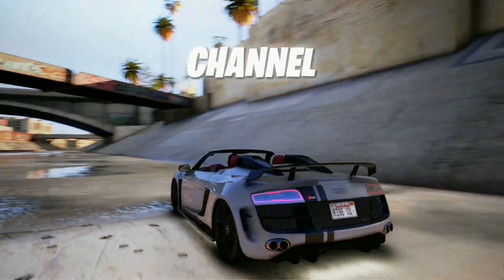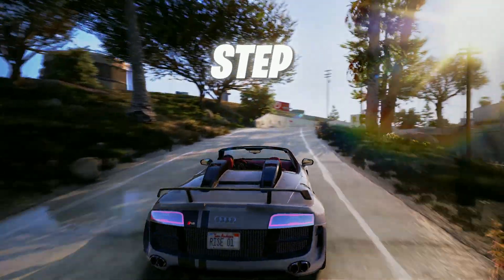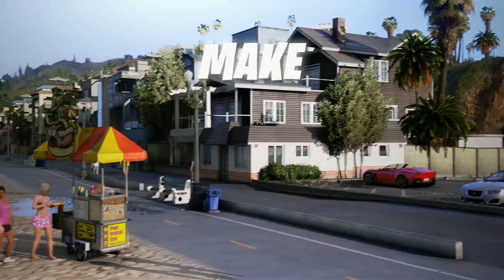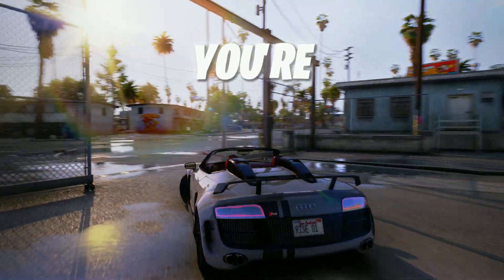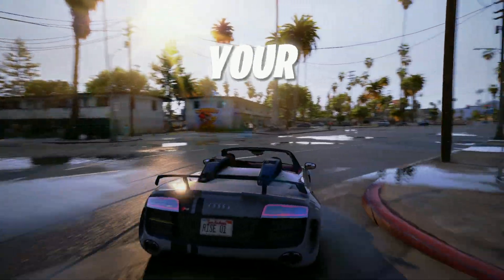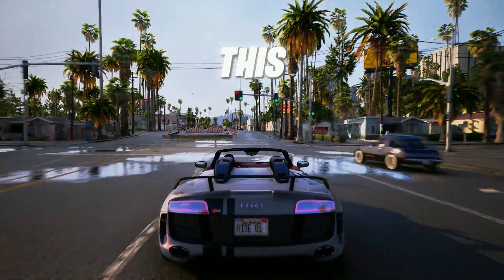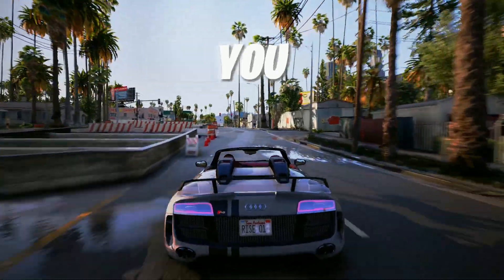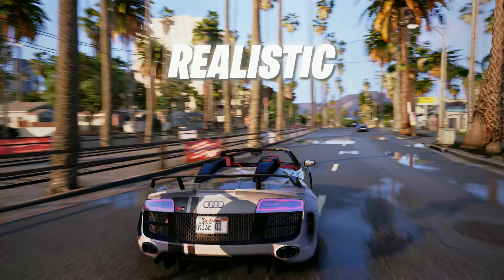Best Reshade Settings For Realistic Graphics | Reshade New Update 6.5.1 | FiveM (GTA5)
Title : Best Reshade Settings For Realistic Graphics | Reshade New Update 6.5.1 | FiveM (GTA5)

Videos Chapters :
00:00 intro
00:37 Download Reshade
1:05 Installing Reshade
2:23 Reshade Settings
3:59 Ending

PC Spec's
Processor : Ryzen 5 5600
Motherboard : Msi B450m A-Pro Max
Gpu : XFX Rx 6600xt
Ram : Delta T-Force 16gb
PSU : Corsair TX750